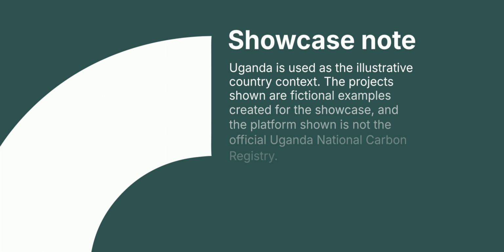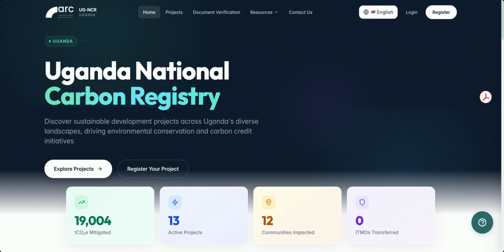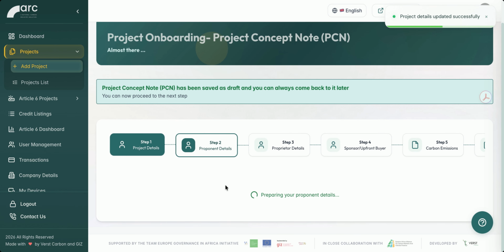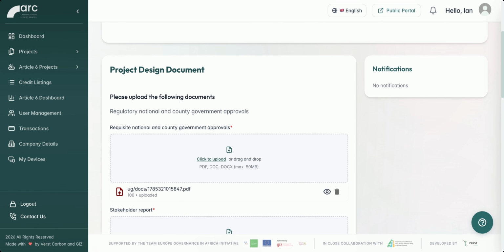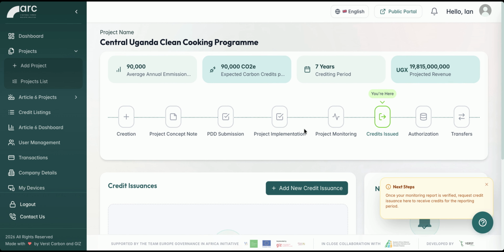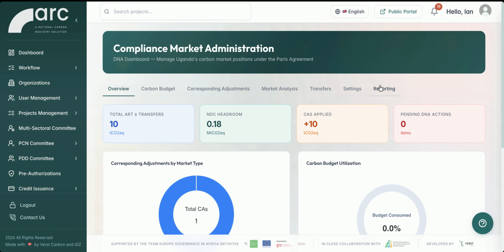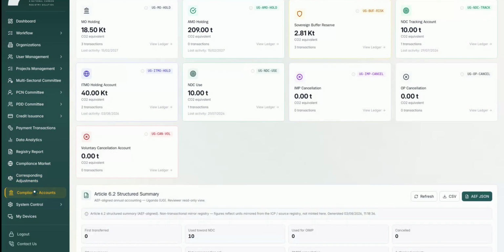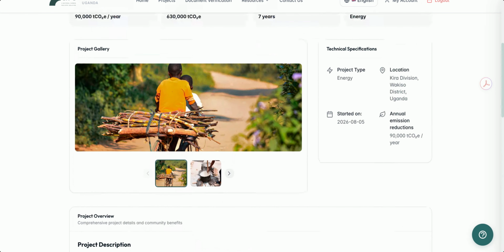Inside the Adaptable Registry for Carbon (ARC): A Complete Platform Walkthrough (DRAFT)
This draft showcase provides an end-to-end walkthrough of the ARC National Carbon Registry, demonstrating how the platform supports both Article 6 compliance markets and the Voluntary Carbon Market (VCM).

The walkthrough follows the complete lifecycle of a carbon project, covering:
  • Public and project developer onboarding
  • KYC and business verification
  • Project Concept Notes (PCNs) and Letters of No Objection
  • Project Design Documents (PDDs) and activity approval
  • Monitoring, Reporting and Verification (MRV)
  • Carbon credit issuance and authorization
  • ITMO transfers and corresponding adjustments
  • DNA administration, reporting, and governance
  • Public transparency and document verification

Designed for governments, Designated National Authorities (DNAs), carbon project developers, investors, and climate institutions, the ARC platform demonstrates how digital infrastructure can support transparent, high-integrity carbon markets while aligning with Article 6 of the Paris Agreement.

Explore the platform here: ug.carbonregistry.africa